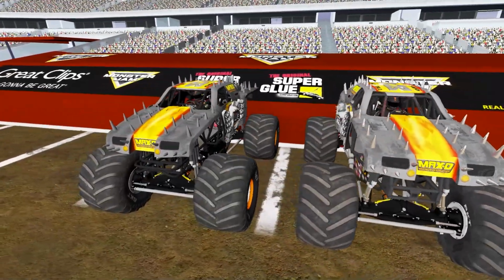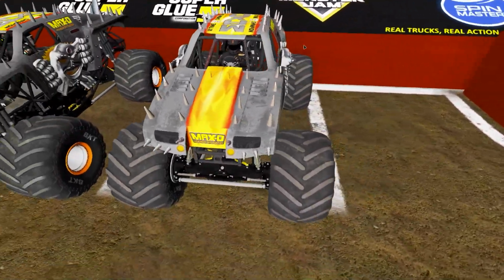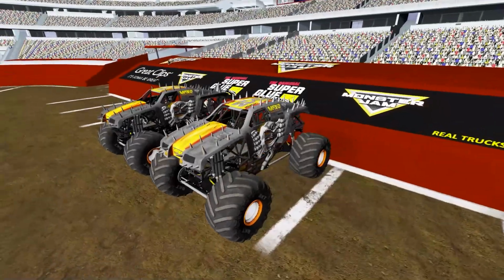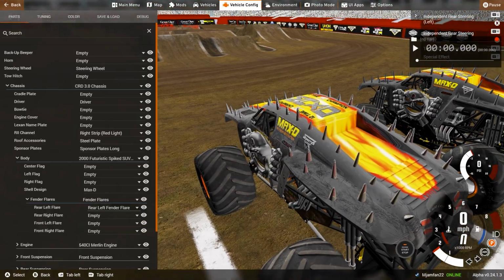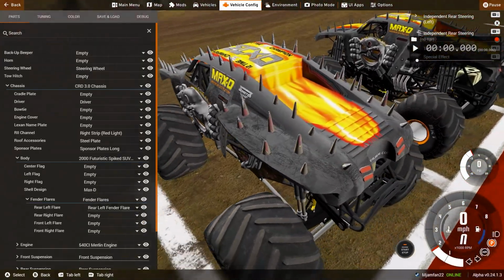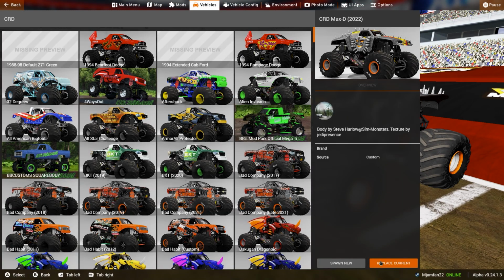Max-D CRD 3.0 Update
Join Beam-Monsters Website!